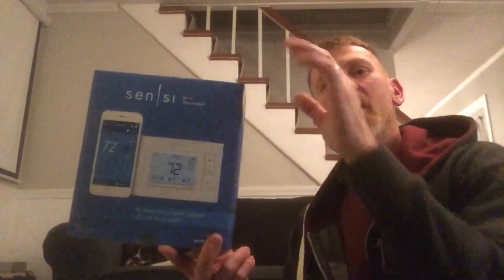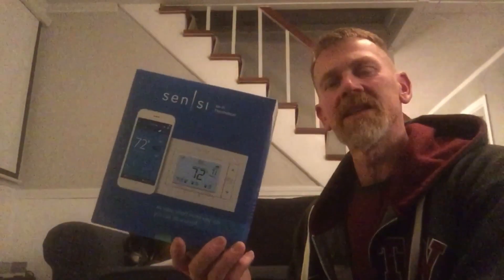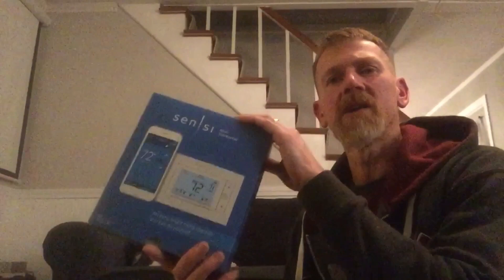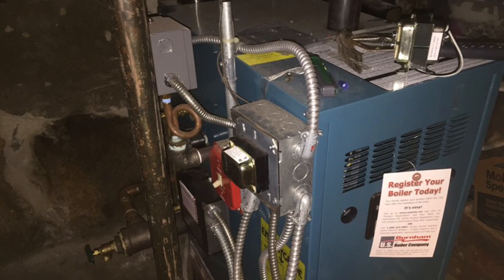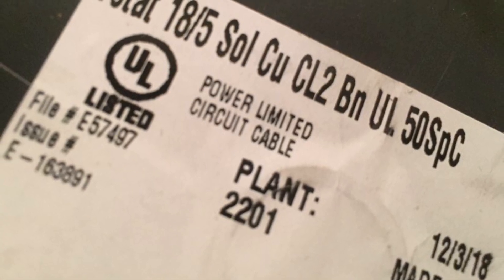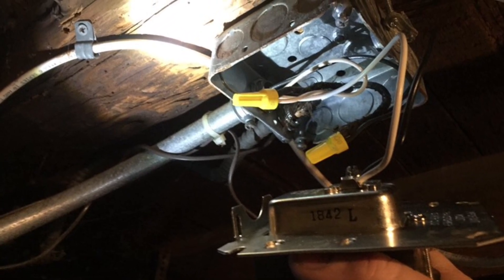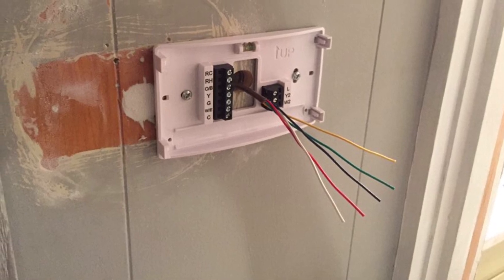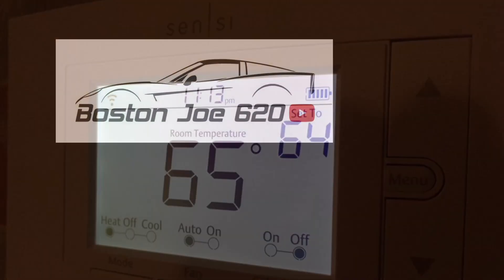Add a C Wire for your new WiFi controled thermostat!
Most newer thermostats require a C wire, especially if they can be controlled over WiFi through an application or from another device like an Amazon Echo, Echo Dot, Echo Show, etc. They require a constant 24 v power supply that many homes with older wiring may not have.

Check out how I'm able to add a C wire to my existing system and pull new thermostat wire in order to get rid of some old brittle wire.